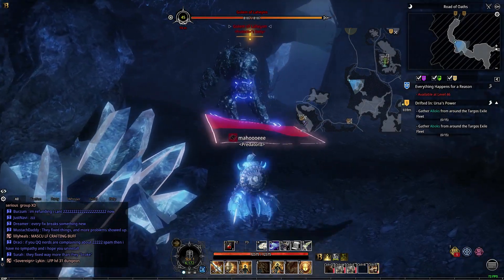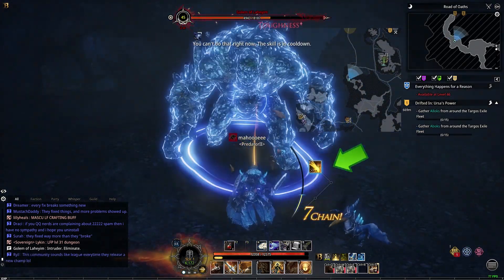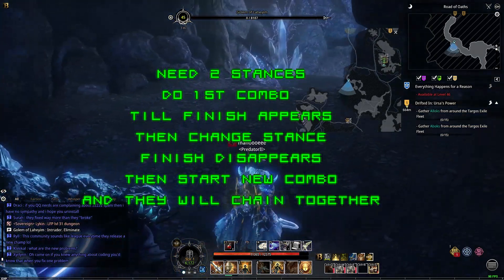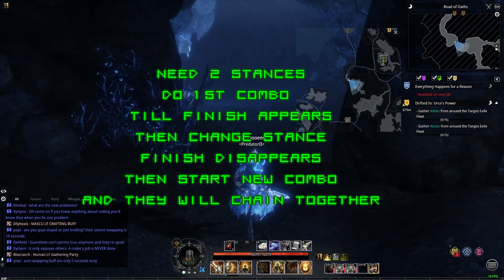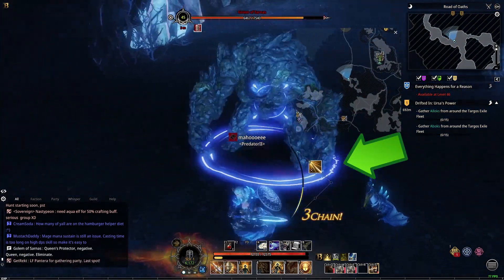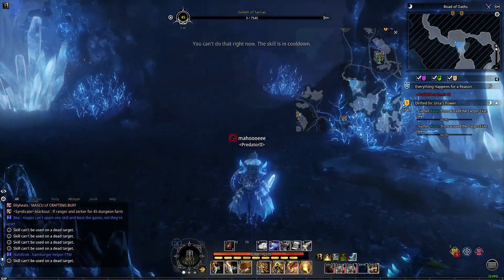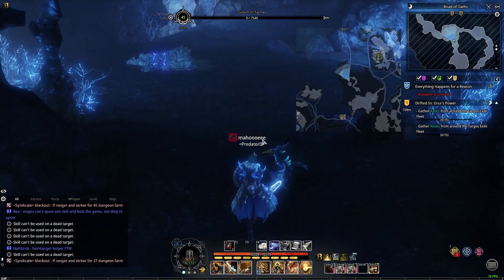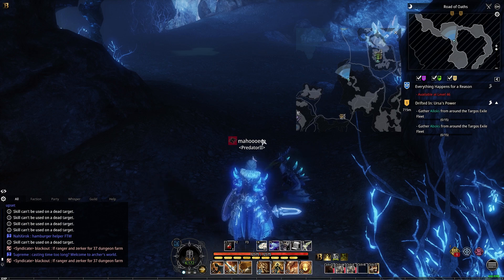How to Chain Combo to 6 or 8 Times! in Bless Online! (Steam)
Hello and Welcome to DailyBytes with your host Mr Bytes!
and today i'll be showing you guys how to properly combo more times than you probably do already!